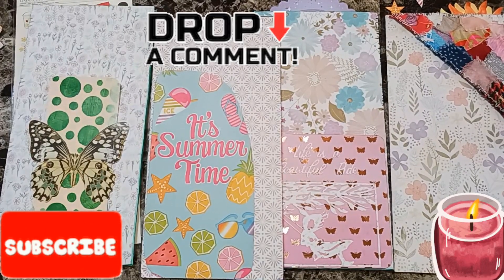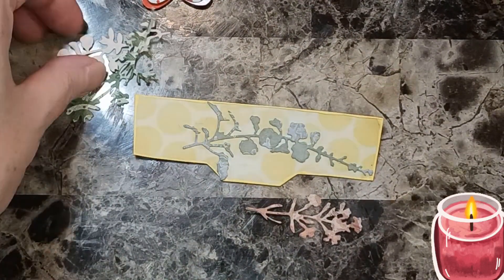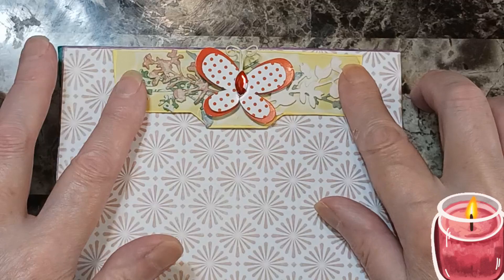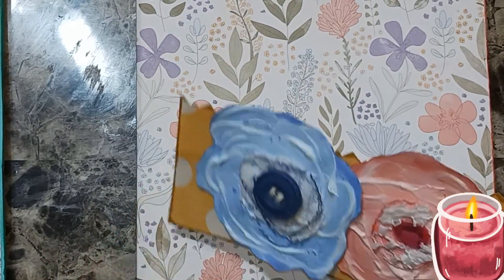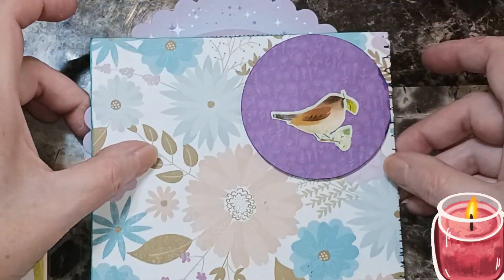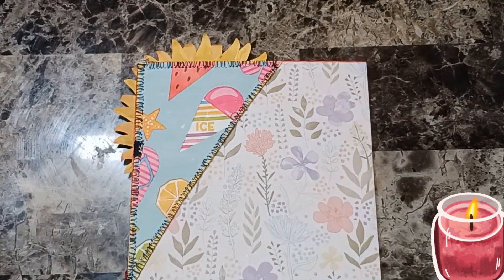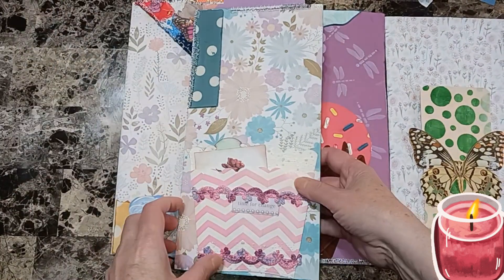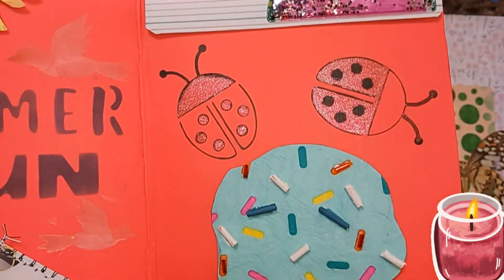Making Summer ☀️ Pocket File’s #5 Y2023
Musician: @iksonmusic